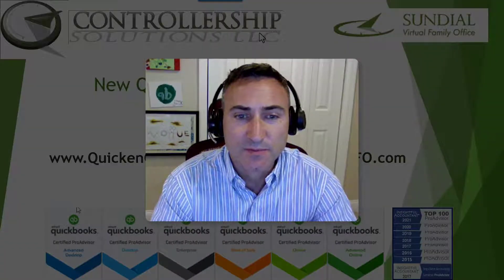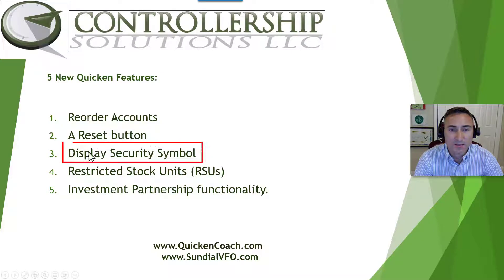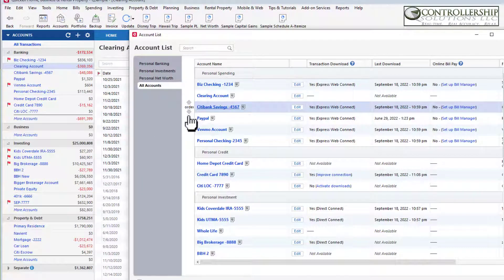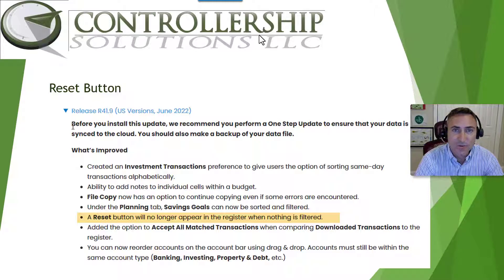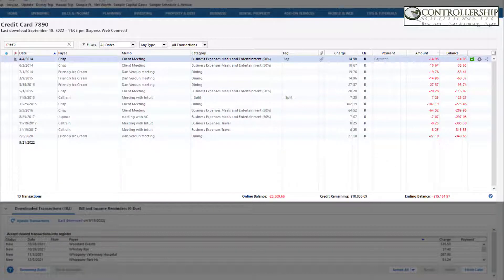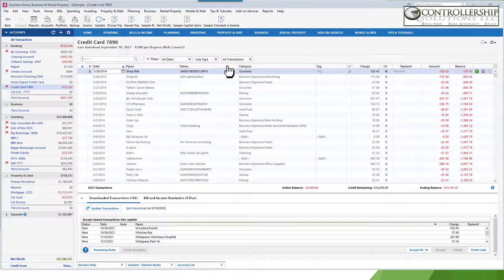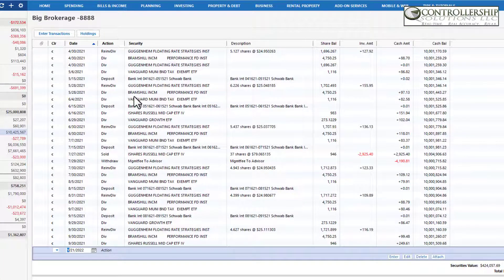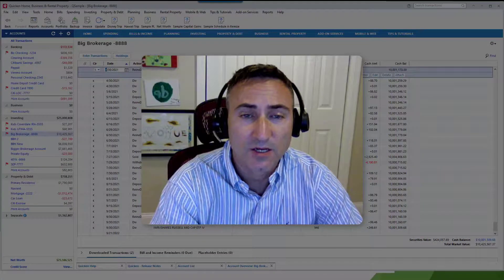Reviewing and Demonstrating the New Features in Quicken 2022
Quicken Expert Stephen Smith CPA reviews and demonstrates reviews and demonstrates three new features introduced in Quicken in 2022.
Reordering Accountants, Adding a Security Symbol and Reseting Filters in Quicken